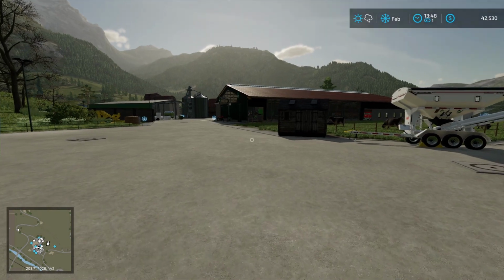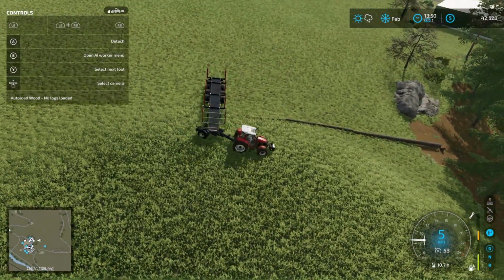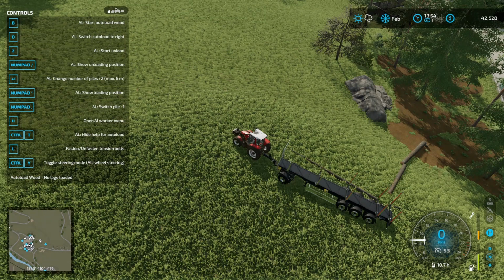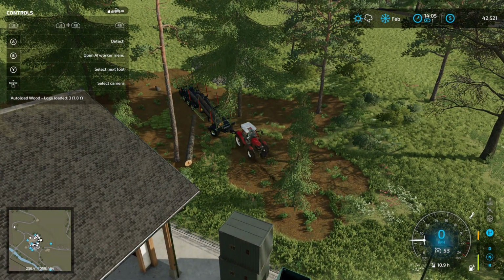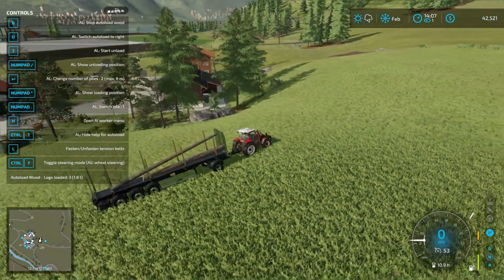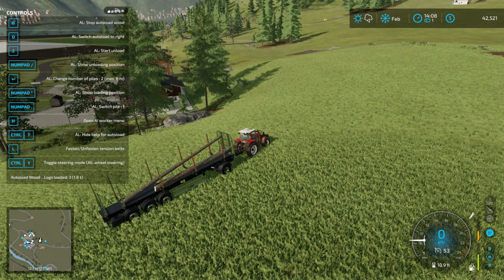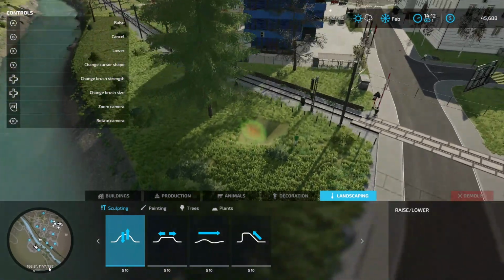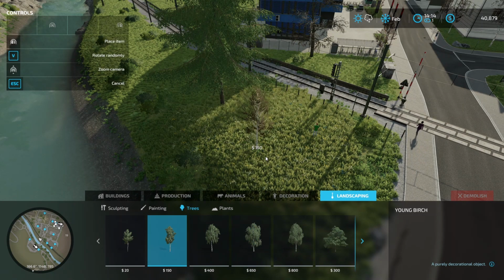THE AUTO-LOAD LOGGING TRAILER - Sylar Farms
Today I take a look at 2 Mods. The first is an auto-load trailer, for logging and the second allows you to edit the terrain across the entire map.  😃